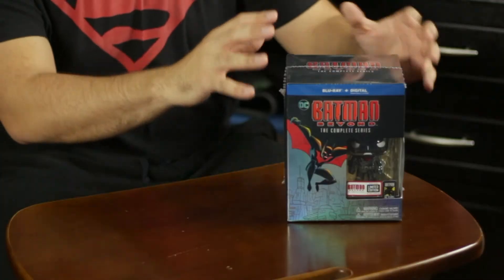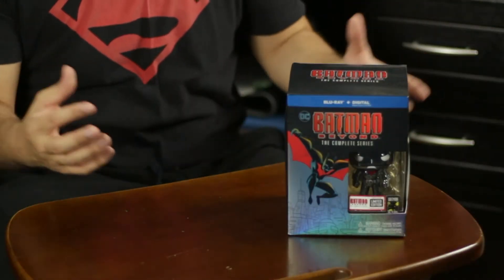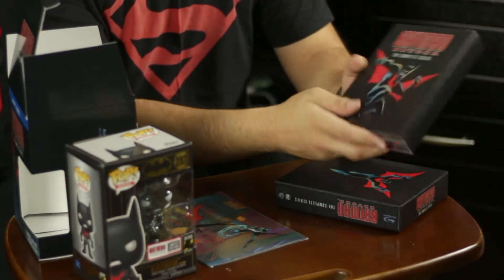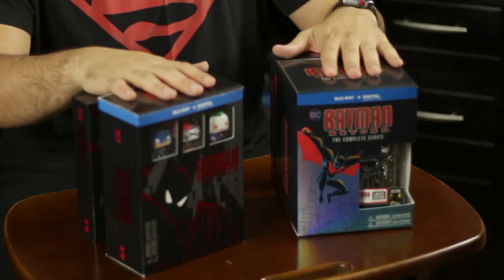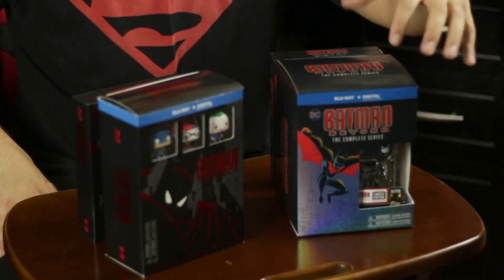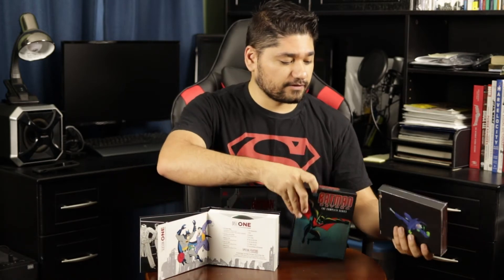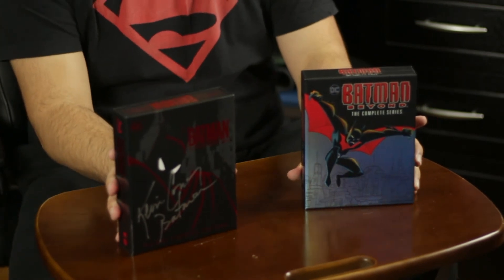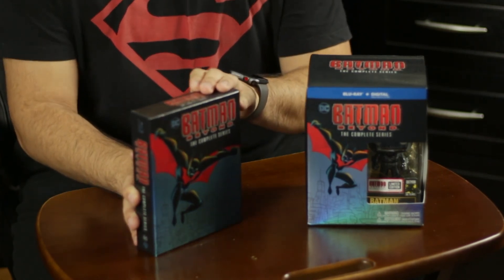Batman Beyond Blu-ray Unboxing! (2019) Limited Edition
What's up Batman fans! Join Jay as he cracks open the latest Bluray release from DC/Warner Bros. Batman Beyond! Jay breaks down the amenities, and compares it to the last Bluray release of Batman The Animated Series!

update: A basic bluray set has been released without the funko or amenities of this one! Check your local retailers for availability.